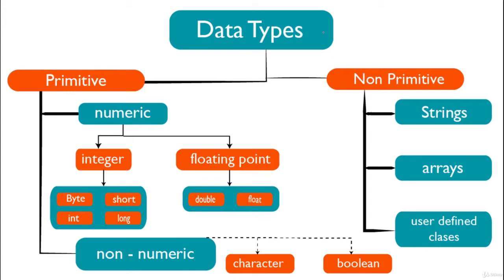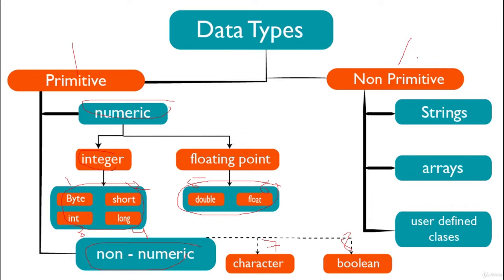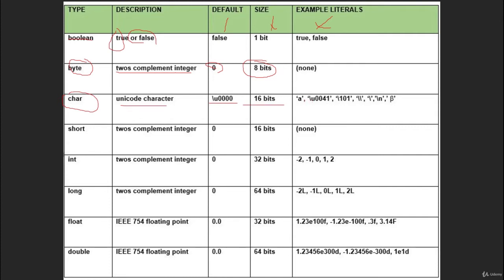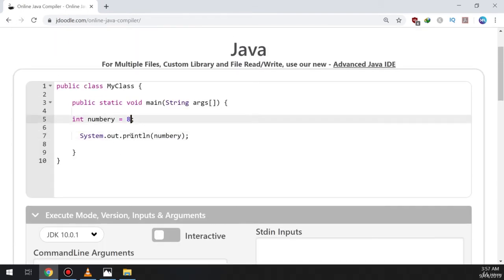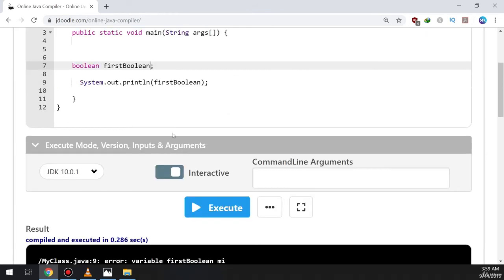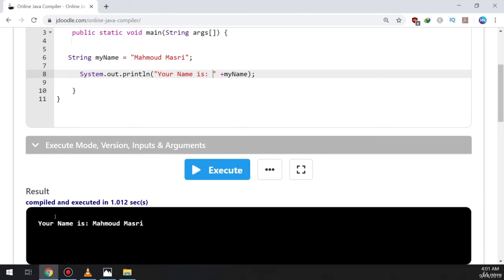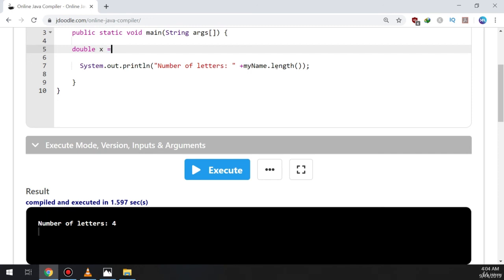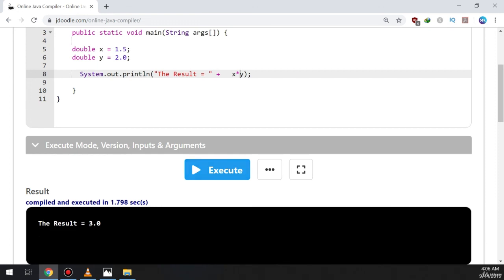2 Data Types